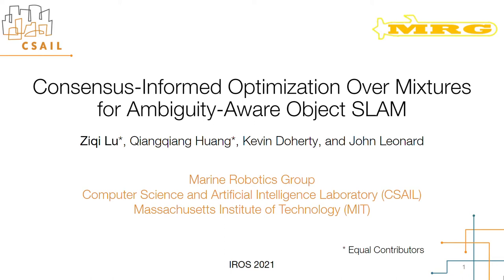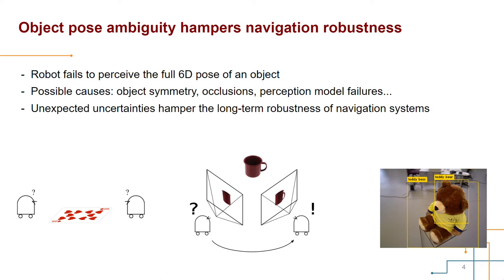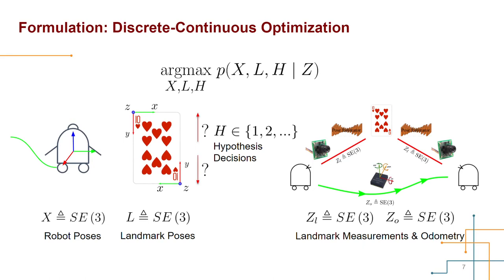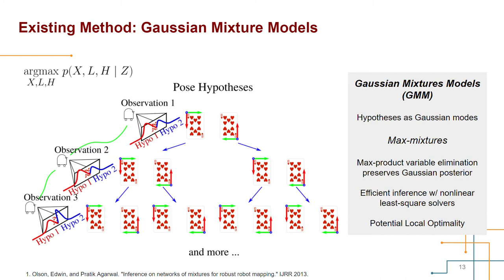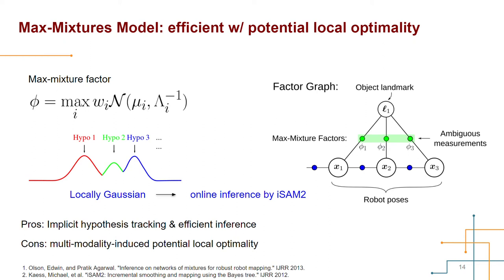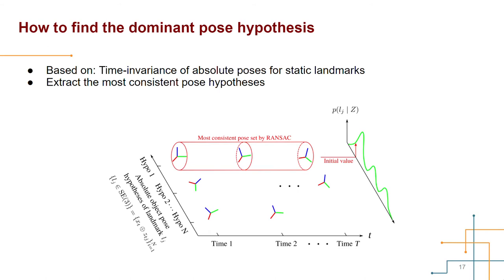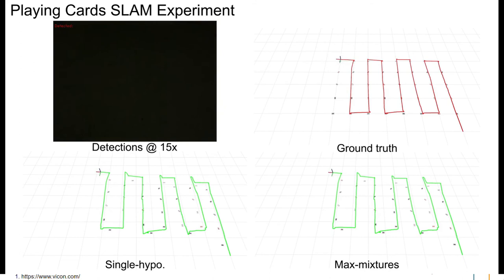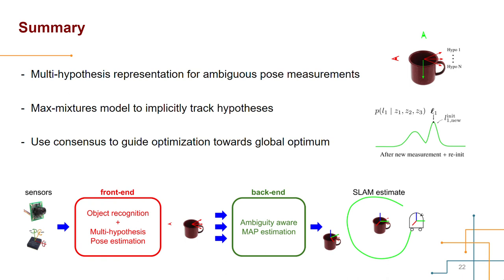Consensus-Informed Optimization Over Mixtures for Ambiguity-Aware Object SLAM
This video presents a real-time, robust object SLAM system that is aware of object pose ambiguities.